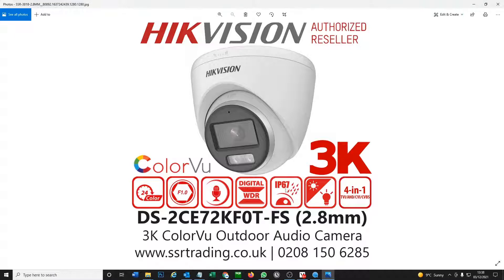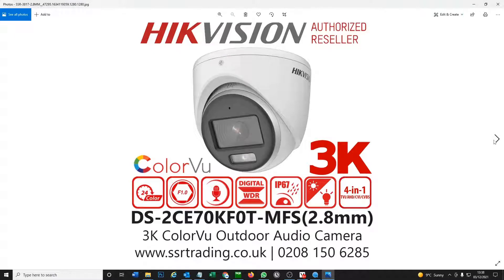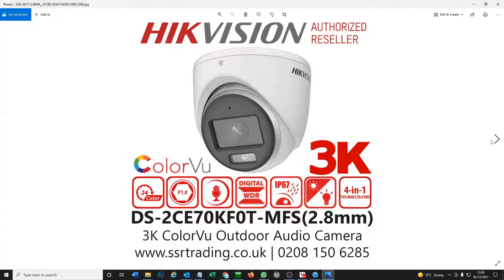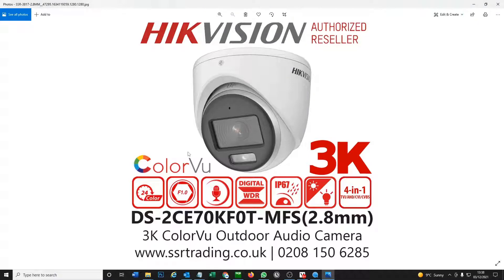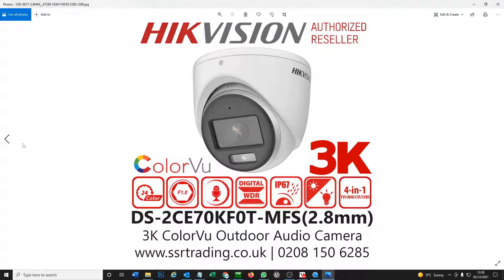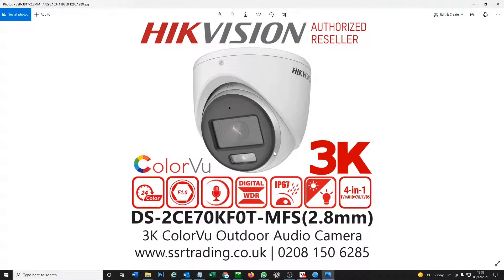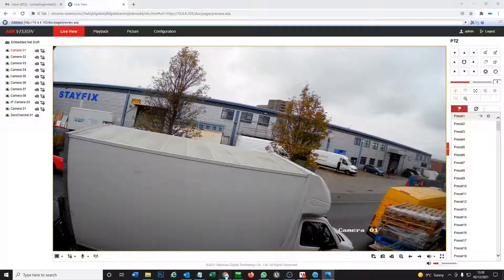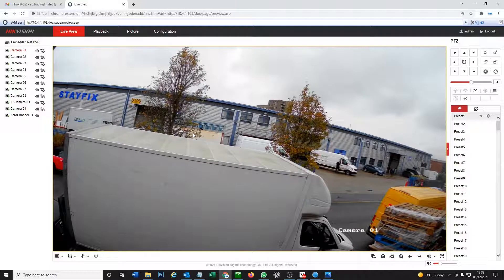Hikvision 3K Camera Not Showing Working How 2 Fix ColorVu AoC Audio DS-2CE72KF0T-FS DS-2CE70KF0T-MFS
47-49 Park Royal Road
London
NW10 7LQ
United Kingdom